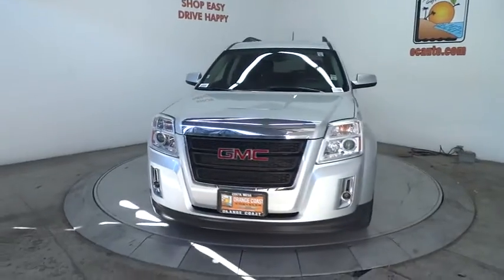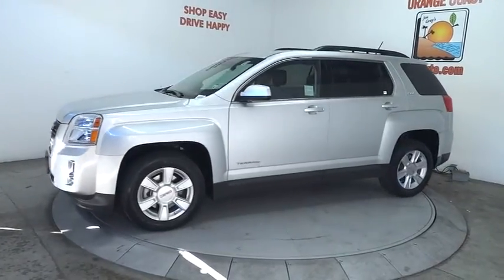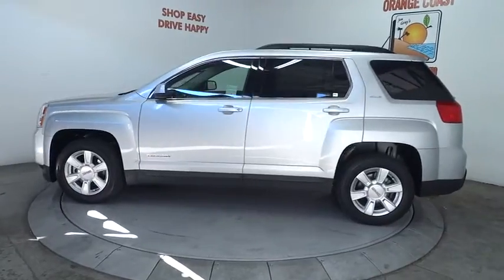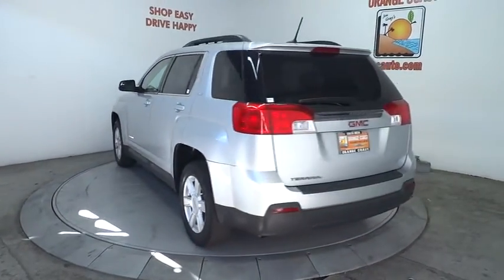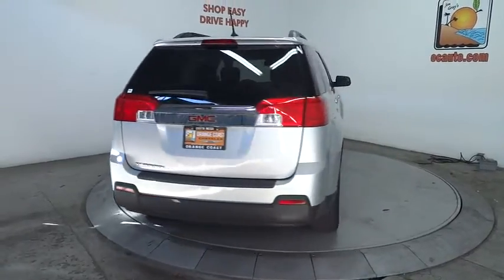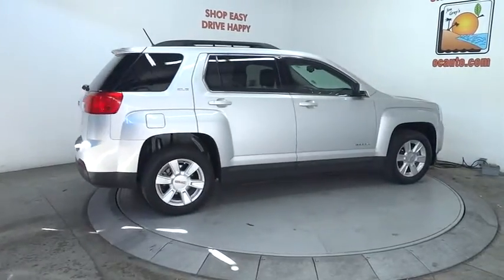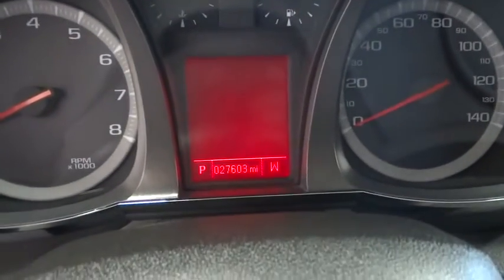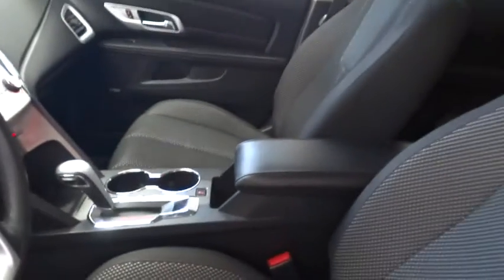2013 GMC Terrain Costa Mesa, Huntington Beach, Irvine, San Clemente, Anaheim, CA RJ6655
2013 GMC Terrain

A PERFECT BALANCE OF GREAT!! CLEAN CARFAX. Like new. All the right ingredients! This is a 2013 GMC Terrain SLE-2 with only 27k miles. This vehicle is Quicksilver with Jet Black interior and is in TOP NOTCH condition.If you're looking for an used vehicle in outstanding condition, look no further than this 2013 GMC Terrain. You won't need to get out your tools for a long, long time when you drive this puppy home. Modeled for fuel efficiency. An Insurance Institute for Highway Safety 2012 Top Safety Pick. It is nicely equipped.We choose to take the stress out of the purchasing process. We work with third party sites to determine what is a fair price for our customers to ensure you will be happy with your buying experience. At Orange Coast Auto Group, we select only the best pre-owned vehicles to offer our customers. Our commitment to your peace of mind is our #1 priority. That's why each vehicle has a certified quality inspection, 3-month, 3000-mile Power-train Warranty on each car, our 72-hour/250 mile No Questions Asked return policy, free CarFax report, clean title guarantee and your first year oil changes are on us. Shop Easy, Drive Happy!